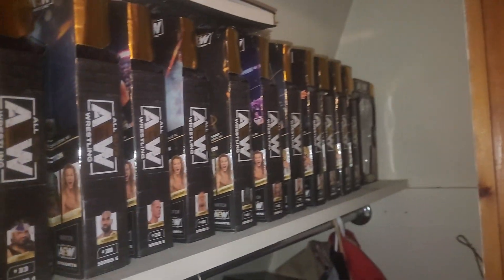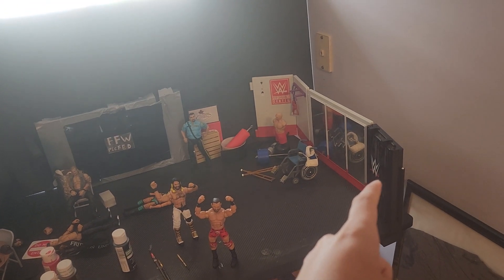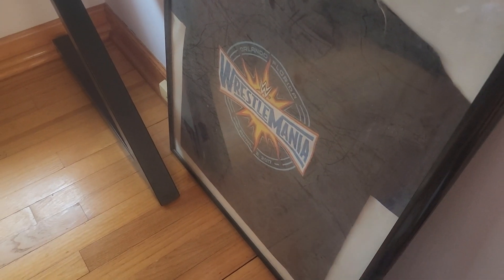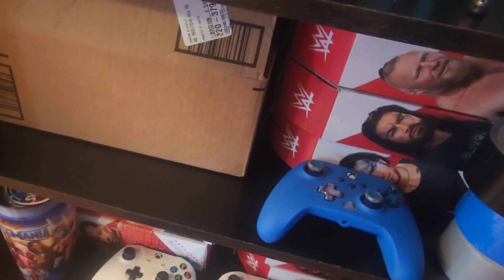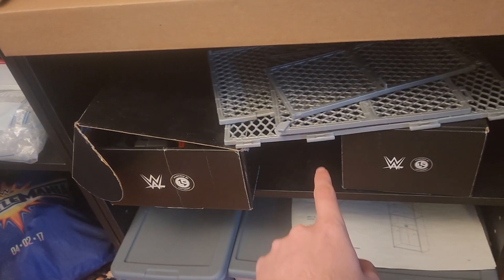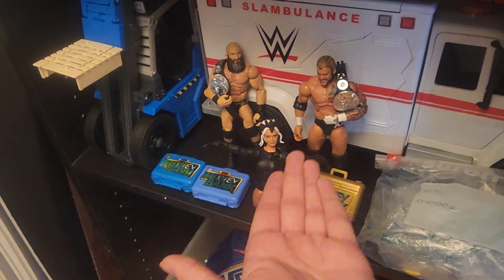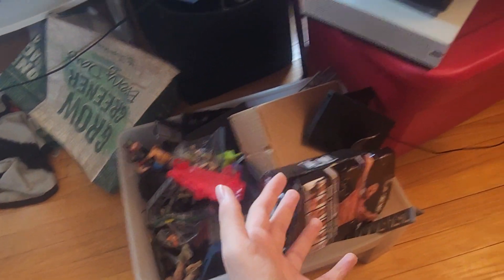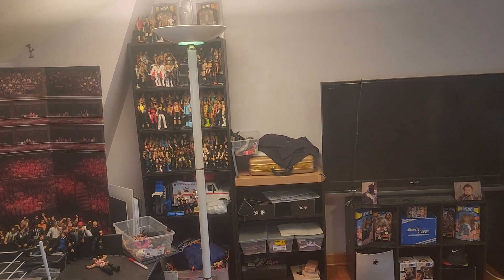MY NEW WWE and AEW Figure Room Tour 2023!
HUGE WWE Figure Room Tour 2022! WWE Action Figure Collection, Arena, stage, studio, diorama, crowd, ring, toys, collectibles.

If you liked this video please SUPERKICK the Like Button and Comment what you think!